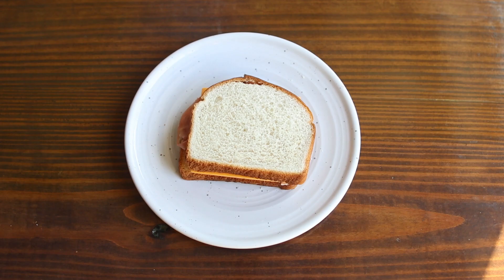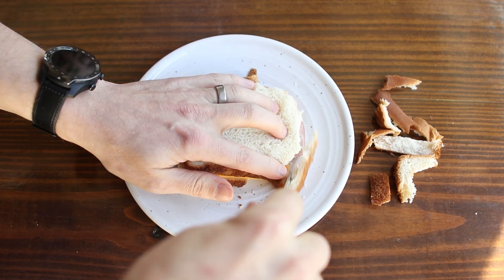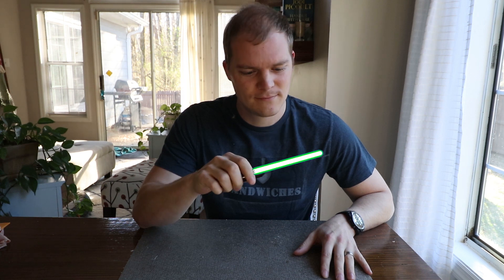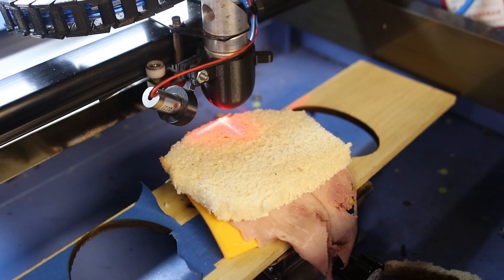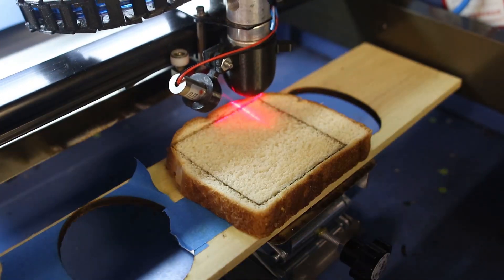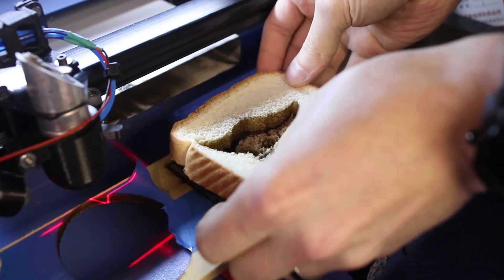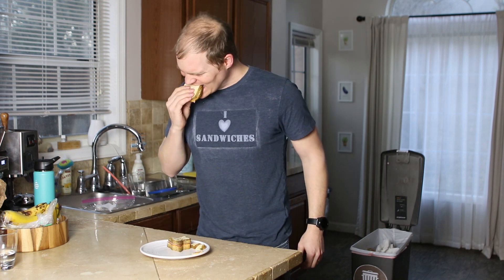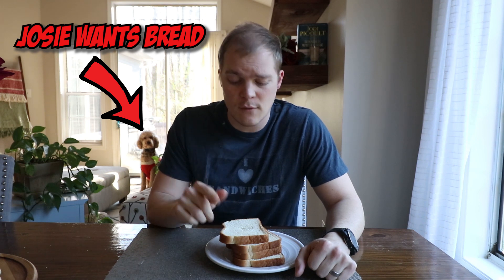Laser Cut Sandwich.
Everyone hates crust, it's just a cold cut fact.

Welcome all haters of bread crust, you have come to the right place! Now let’s be clear: removing the crust by hand is for squares. Cutting your crust off is only slightly better, but still...not square?

I’ve come up with a method that may or may not blow your socks off. Lasers! You can cut any shape, and best of all, it’s repeatable. Have you been wanting to make 53 sandwiches exactly the same? Now you can.

This new and completely practical use for laser cutting will change your life forever.